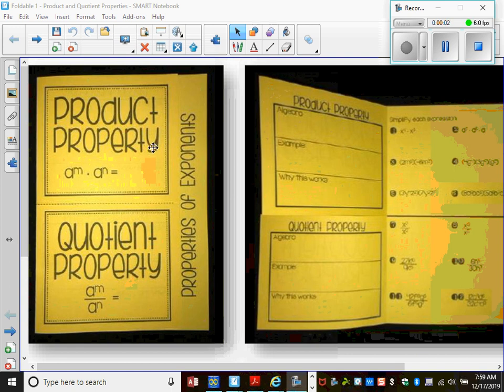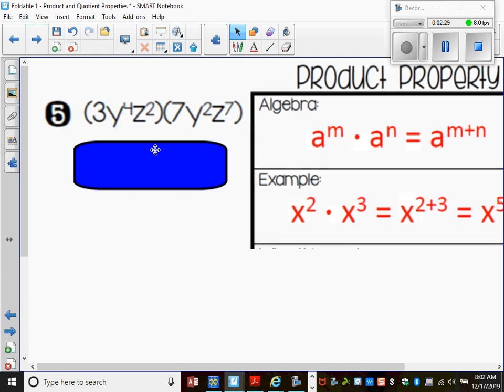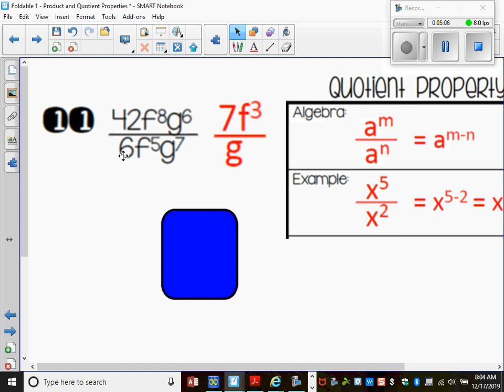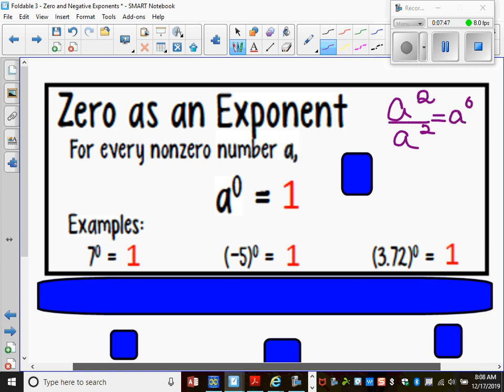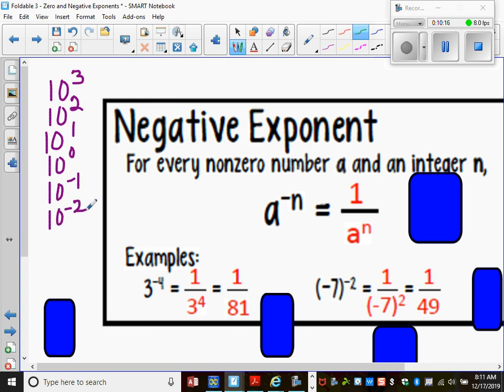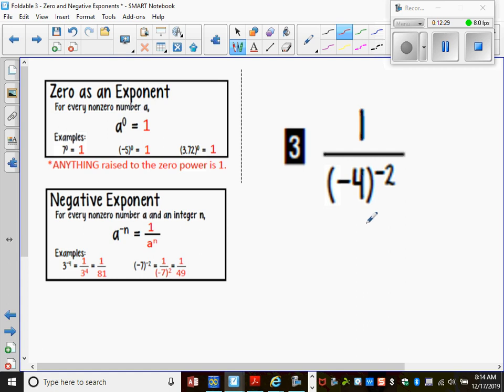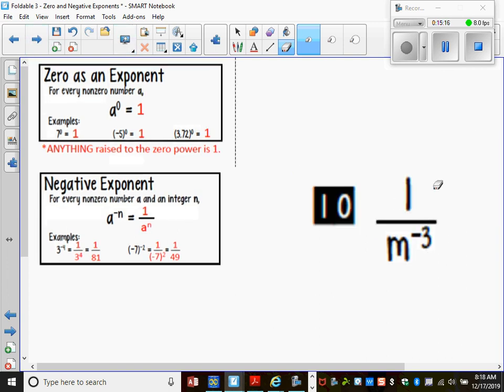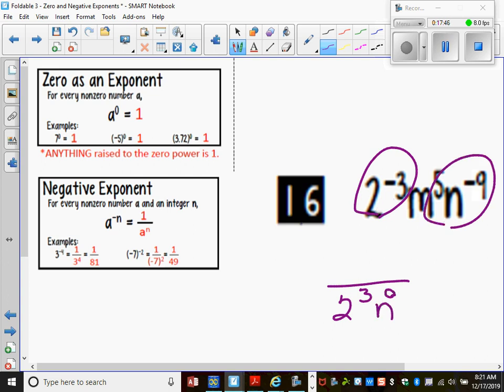December 17 and 18 Exponent Rules Quotient and Product